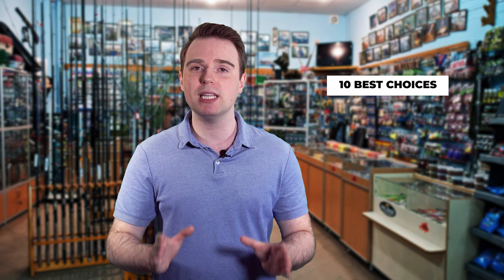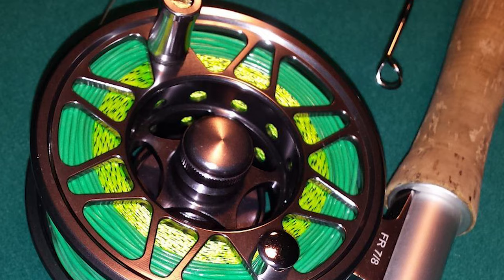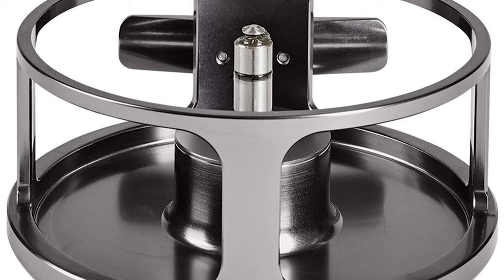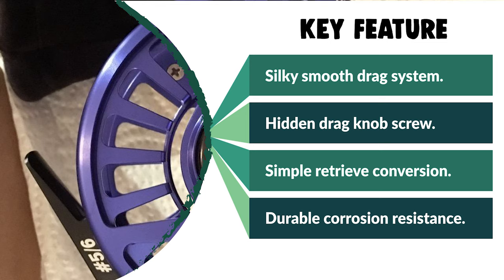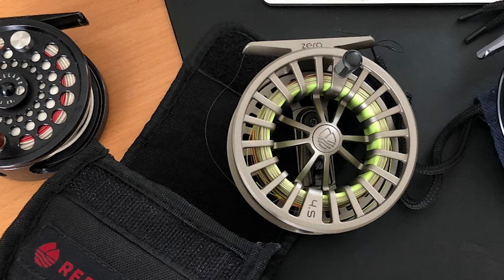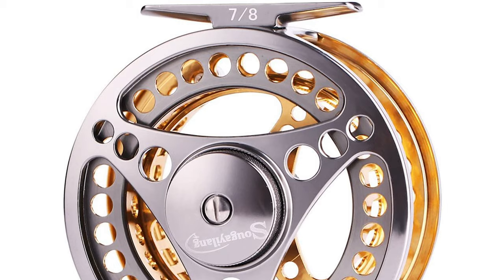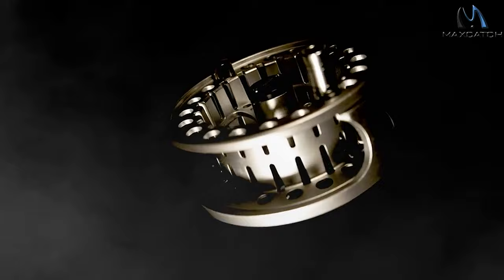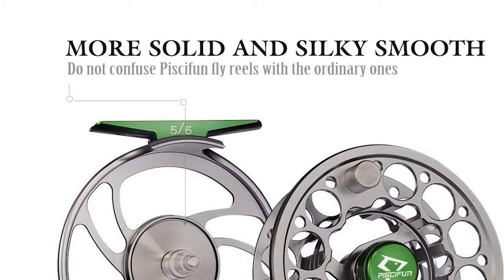Best Fly Fishing Reels in 2021 – Check Out the Latest Review!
A fly reel is a vital part of any fly-fishing outfit and works in harmony with the fly rod. In this video, we’ll focus on the best fly reels for beginners and people on a budget.

Best Seller in 2021

0:00​​ - Introduction: Best Fly Fishing Reels 2021

1:18 - 10. Best Quality Fly Fishing Reels: Angryfish Fly Fishing Reel

2:36 - 9. Budget Friendly Fly Fishing Reels: Platinum Fly Gear Fly Fishing Reel

3:38​​ - 8. Professional Fly Fishing Reels: Orvis Battenkill Disc Drag Fly Fishing Reel

4:49- 7. Most Durable Fly Fishing Reels: M Maximumcatch Maxcatch Fly Fishing Reel

5:52 - 6. Experts Choice Fly Fishing Reels: Aventik Fly Fishing Reel

7:04 - 5. Best Size Fly Fishing Reels: Redington Fly Fishing Reel

8:09 - 4. Consumer Choice Fly Fishing Reels: Croch Fly Fishing Reel

9:18​​ - 3. Best Rated Fly Fishing Reels: Sougayilang Fly Fishing Reel

10:42 - 2. Best Runnerup Fly Fishing Reels: M Maximumcatch Fly Fishing Reel

11:49 - 1. Editor’s Picked Fly Fishing Reels: Piscifun Sword Fly Fishing Reel

Choosing the best fly reel may not be quite as important as choosing some of the other gear in your kit, like rods and flies, but it’s still important that you know exactly what you’re looking for when shopping for reels.

Fly reels come in so many different form factors, weights, drag systems, sounds, etc., so to have the best chance of landing that fighting brown on the river, the beautiful rainbow in your local lake, or that massive giant trevally at the beach, you’ll need to be prepared.

FishFindly FlyFishingReels Fly_Fishing_Reels_in_2021, Best Fly Fishing Reels in 2021, Top Fly Fishing Reels in 2021, Fly Fishing Reels Reviews